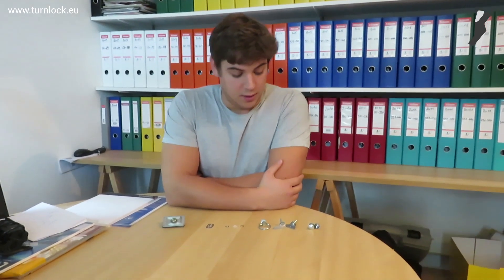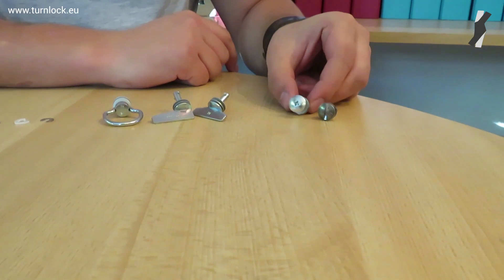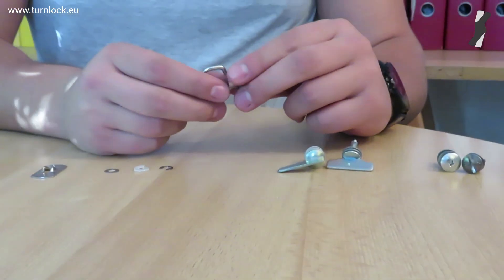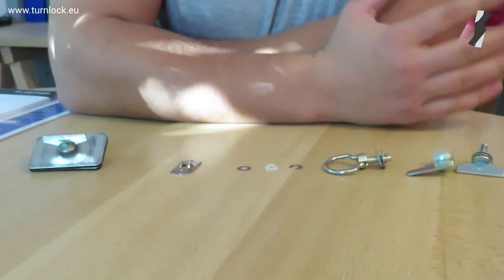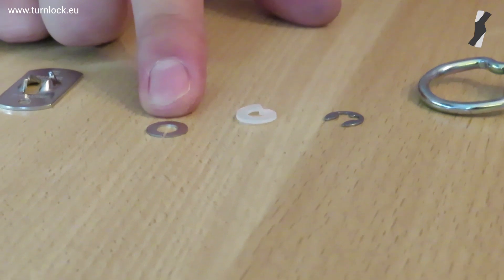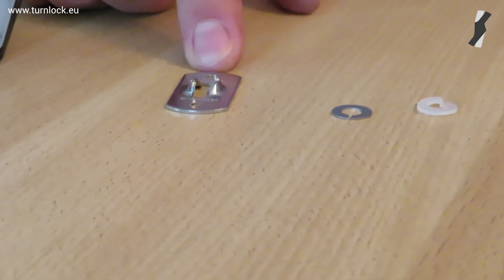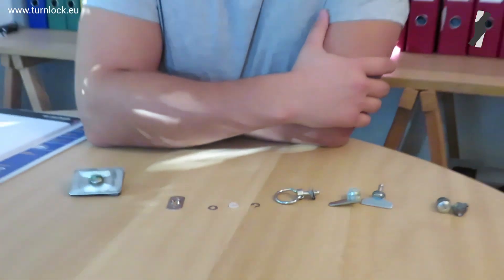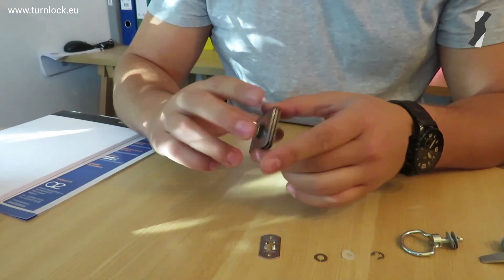TURNLOCK medium duty high strength series quarter turns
TURNLOCK medium duty high strength series

Medium Duty High Strength
The Medium duty High Strength series is the strongest turnlock series in the medium duty range.

It has a very high preload with all flat receptacles that are mounted with rivets, screws or are welded on.

Several heads are available (wing, slotted, cross,...)